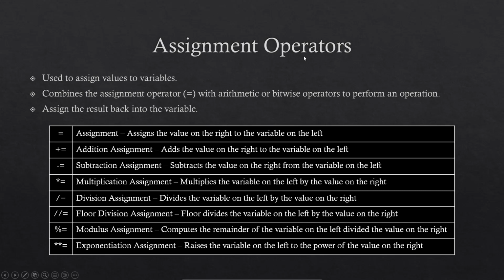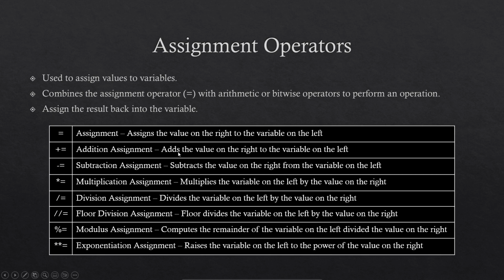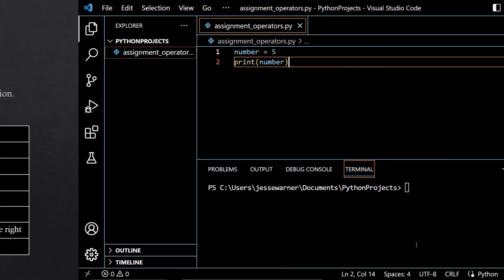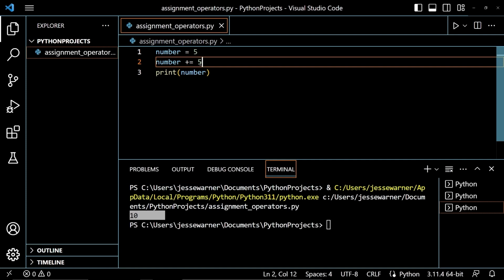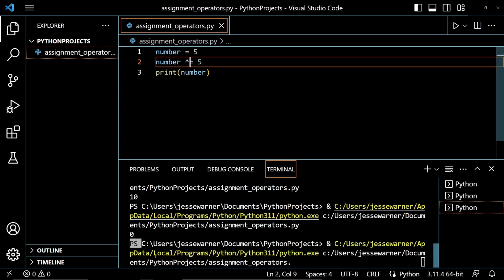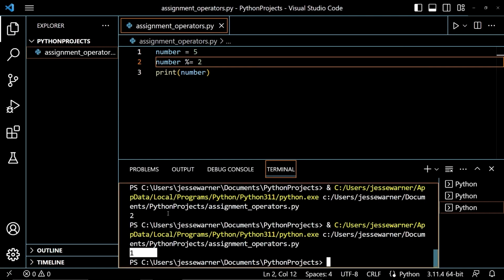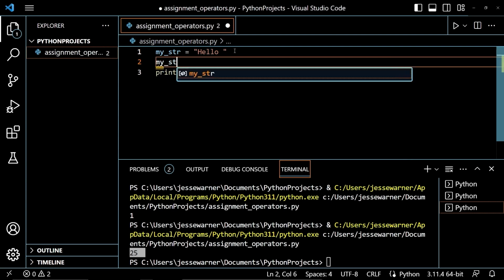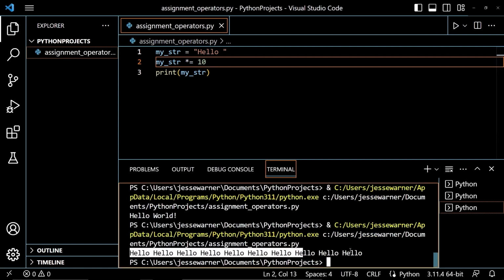Use assignment operators to modify variables in Python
Learn how to work with assignment operators to modify variables in a concise way.